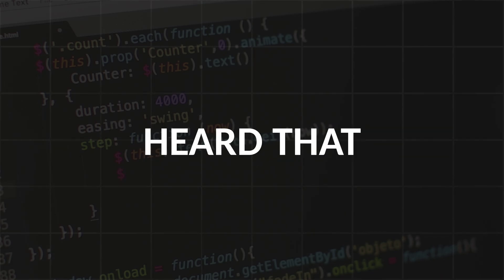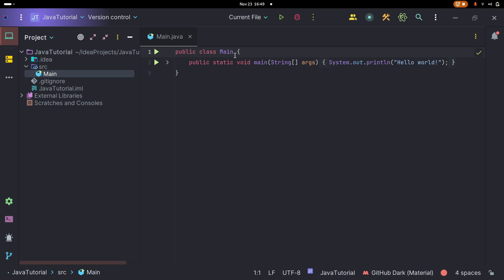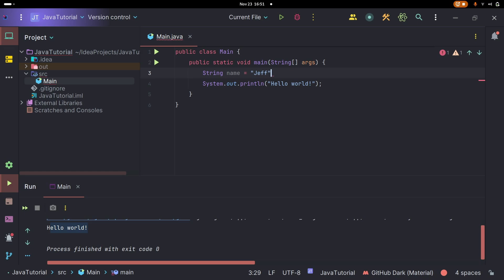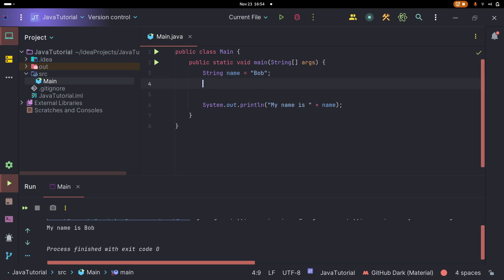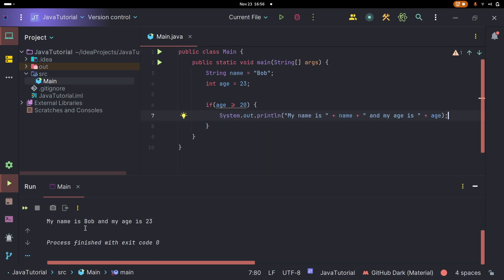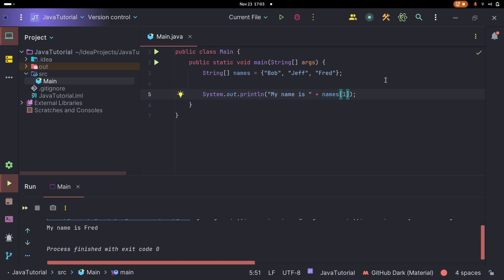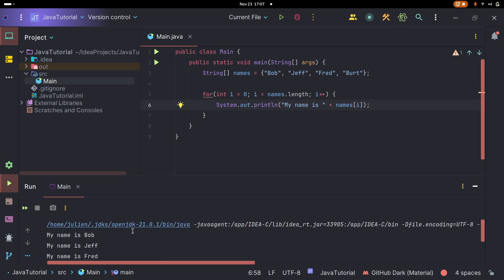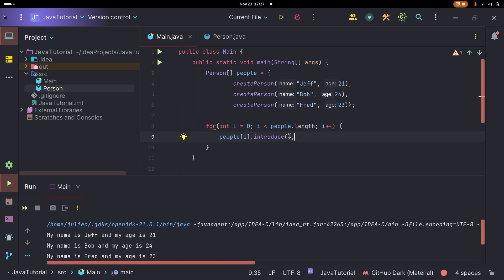Learn Java in 16 Minutes: A beginners guide to programming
In this beginner's guide to programming with Java, I will walk you through some of the basic concepts such as variables, conditionals, arrays, loops, basic object-oriented design, and functions. This is a full overview of everything a new programmer might need to start their journey into the world of Java.

CHAPTERS
Intro: 0:00
Project setup: 0:10
Variables: 1:45
Conditionals: 3:54
Arrays: 5:18
Loops: 7:32
Object-Oriented Design: 9:04
Functions: 12:48
Outro: 15:40